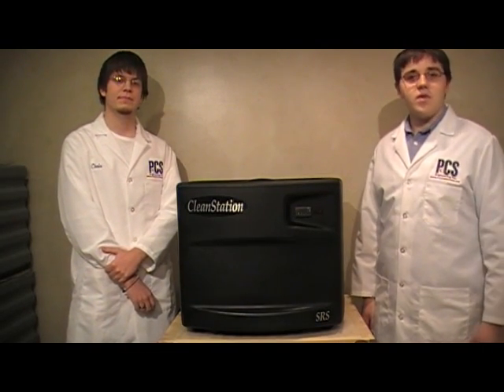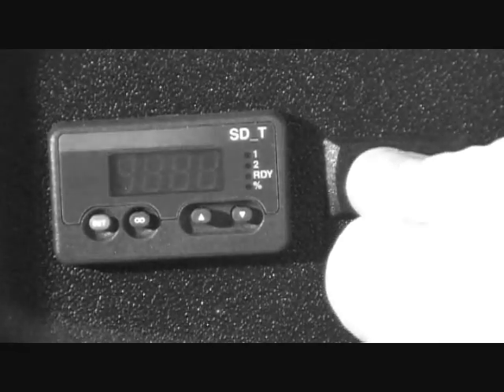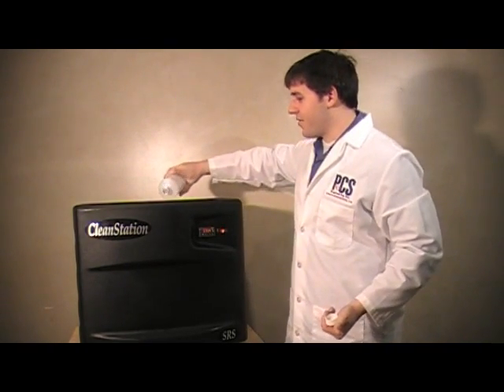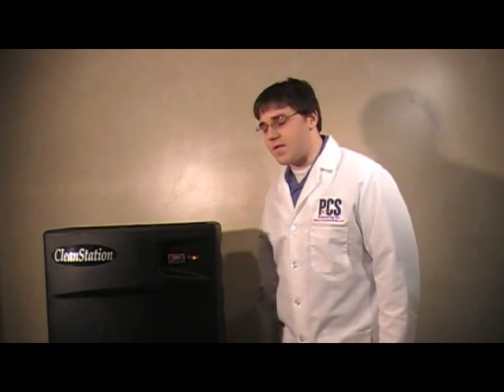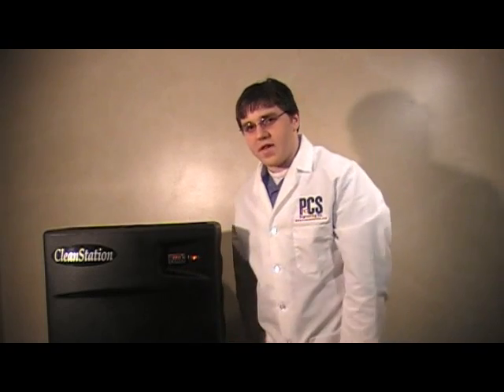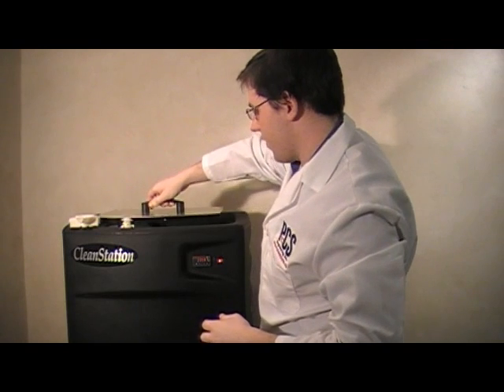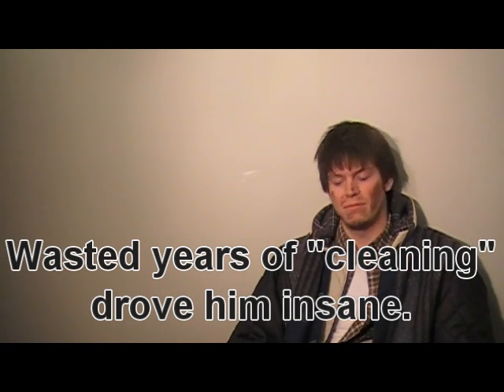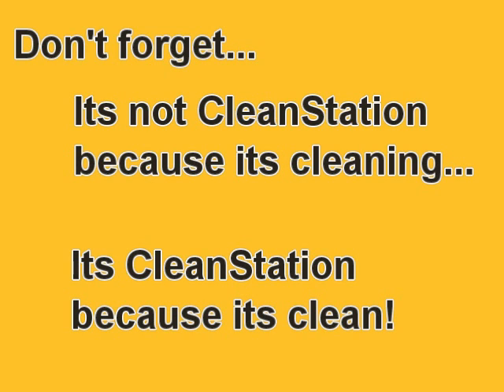CleanStation SRS-DT3 (Support Removal System designed for Stratasys WaterWorks Soluble Concentrate)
A video showing the ease of use that accompanies the purchase of a CleanStation Support Removal System DT3. This is a Rapid Prototype Post Processing machine.